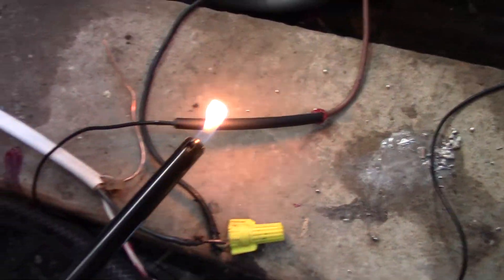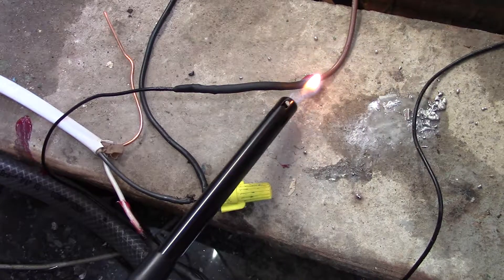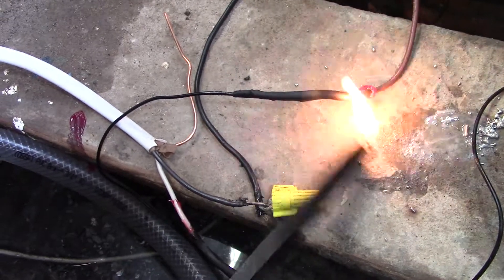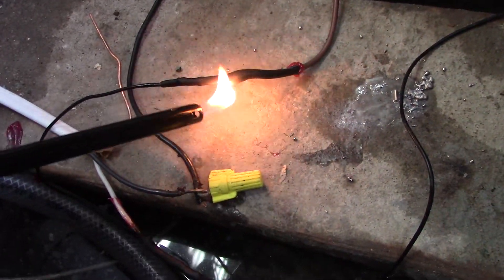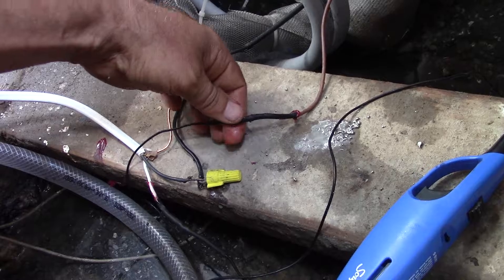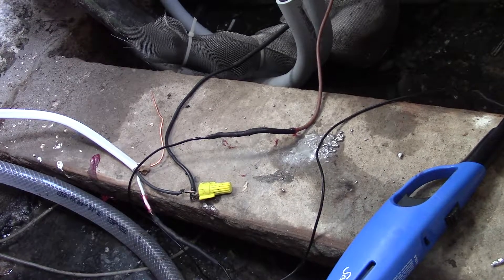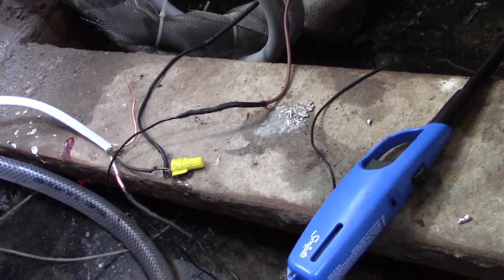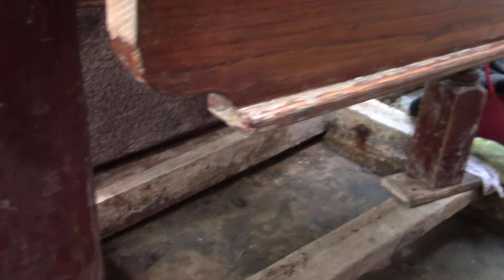Steven Jenkins, HOW TO CONNECT WIRES THE RIGHT WAY - 2017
Teaching you how to live healthy and happy without drugs, alcohol or other destructive habits.  Steven Jenkins is a home schooled nature boy who loves to learn and share.  Jenkins is a vegan and has vowed to live a life of love and compassion.  His interests include helping the poor by teaching them how to use responsibly their natural resources to thrive and be happy.